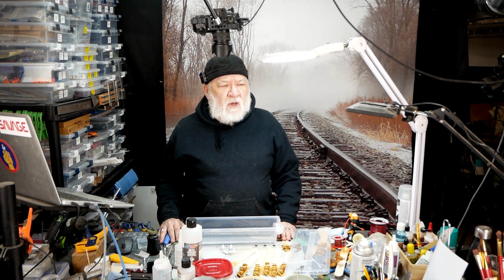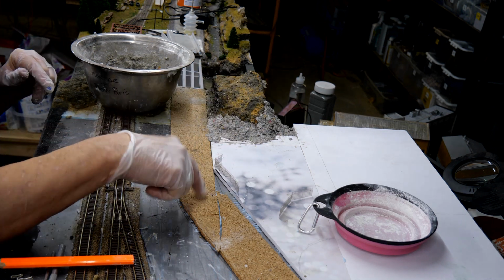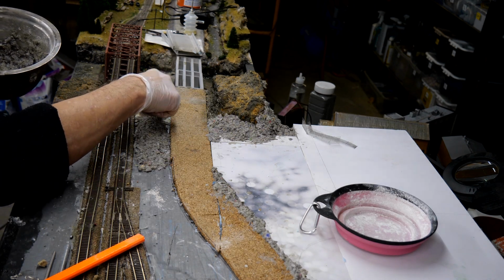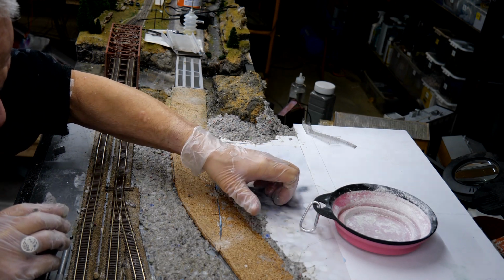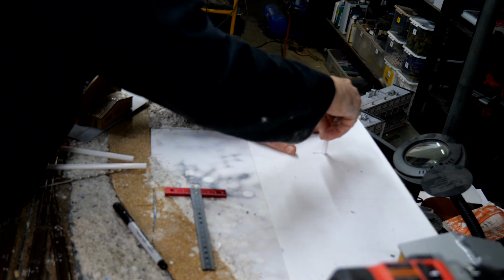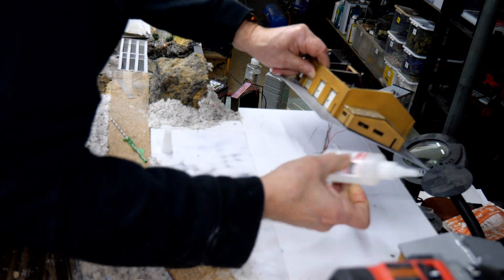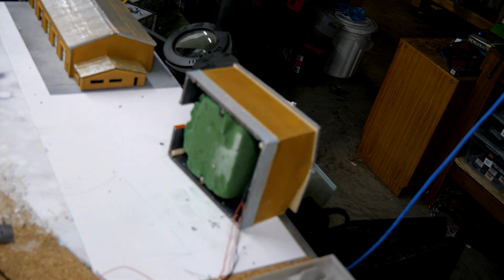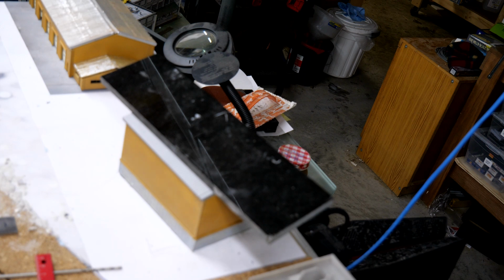Highways Scenics Part 1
This week I start the Highway Depot scenics with some of my home made Sculptamold. I intall the builds and run the wiring down through the baseboard of the layout.

Equipment used
CAMERAS
Lumix G5 mark 2
Two Lumix G7s
Three Lumix G85s
Lumix DMC-FZ300

SWITCHING and RECORDING
ATEM Extreme ISO
Stream deck mark 2

LIGHTING
Lighting from Neewer and AliExpress

Pinnacle 26
Graphic Software

I pay for all the products and materials I use in making my video content. I only endorse or suggest products that I use or own for my personal projects.